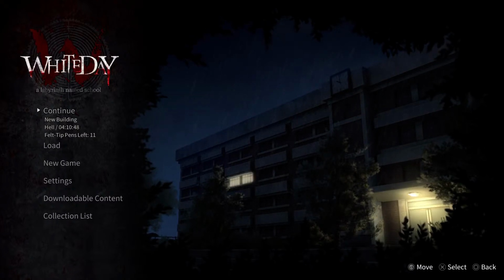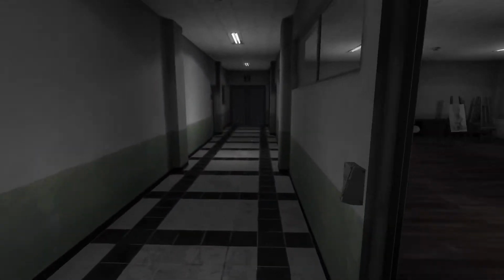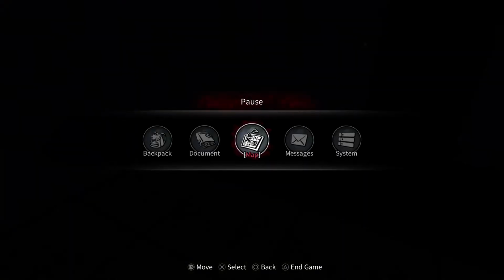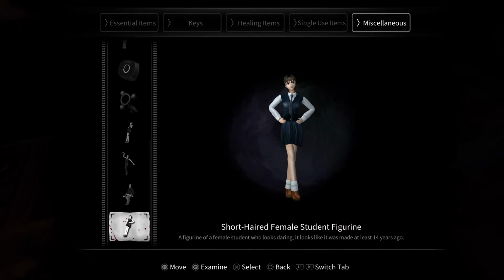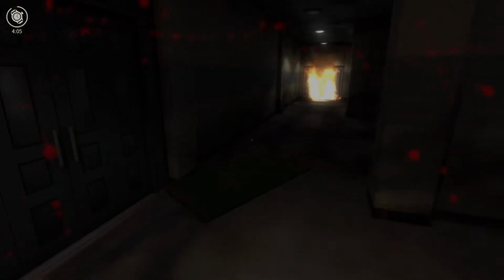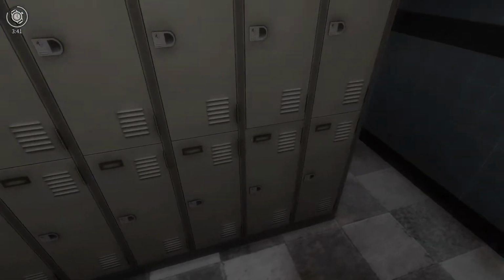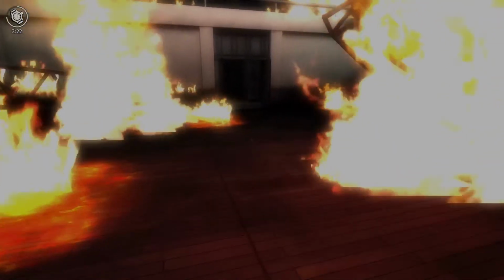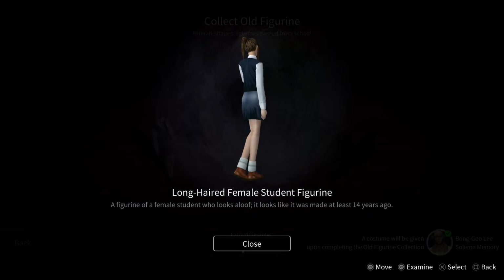White Day | 100% Walkthrough | PS4 [13] Hell Difficulty | Sung-a Route [Figurines - Ending]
This is the thirteenth and final episode from my original 100% walkthrough of White Day: A Labyrinth Named School (2015) for the PS4 Edition. This episode covers the remainder of the New Building, the Auditorium, and Ending on Hell Difficulty while following the Sung-a Route, along with the figurine collection.
WARNING: There are no manual saves on Hell Difficulty and experiencing death or exiting the game will require a Felt-Tip Pen to reload. The game will reload at the most recent autosave until the Felt-Tip Pens are used up and then the save file will be permanently deleted.
WARNING: The Figurines can only be collected on Hell Difficulty and the collection can only be completed following the Sung-a route.
The following sources were used for 100% completion.
⇾ ❥ ExtraCutieLover [AKA SexySexyLover]. (2018). Hell Run + Figures Collection. Steam Community.
Chapters:
0:00:00 - Introduction
0:01:00 - New Building
0:01:38 - Figurine 3 - Long-Haired Female Student Figurine (3/7)
0:06:39 - Ghost Encounter - Lying Female Student
0:12:57 - Main Building 2 - Backtracking
0:15:15 - Item Search
- Required Items: Dying Message, Small Master Key
0:20:44 - Figurine 4 - Middle-Aged Woman Figurine (4/7)
0:22:30 - Main Building 1 - Backtracking
0:24:30 - Figurine 5 - Bald Janitor Figurine (5/7)
0:27:26 - Figurine 6 - Short-Haired Female Student Figurine (6/7)
0:35:15 - New Building
0:42:03 - Dialogue 14 - Sung-a
- Dialogue Choices: Left, Right
0:44:29 - Auditorium
0:49:36 - Figurine 7 - Female Student with Glasses Figurine (7/7)
0:56:52 - Dialogue 15 - Ji-hyeon
- Dialogue Choices: Right, Right
- Option: Go find Sung-a.
0:58:34 - Ending - Ebony
1:01:09 - Concluding Remarks - Story Recapitulation
1:10:37 - Concluding Remarks - Figurines
1:12:44 - Concluding Remarks